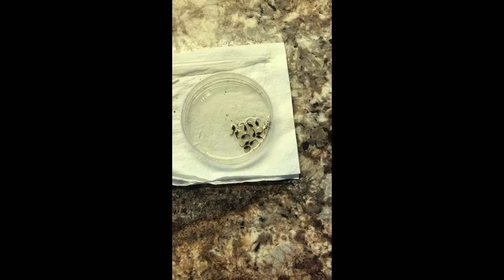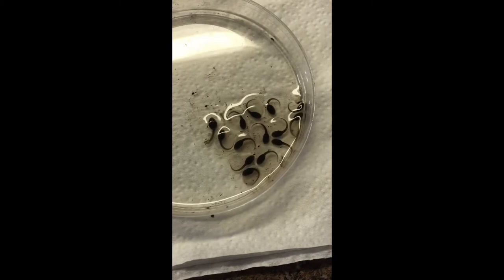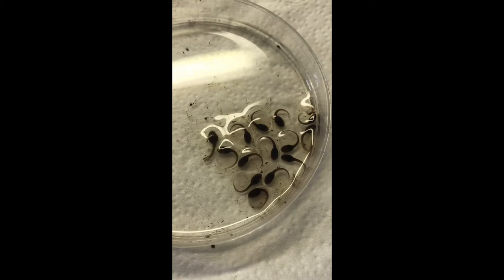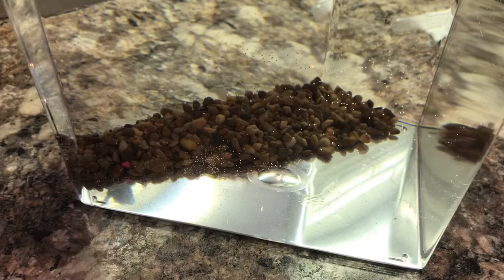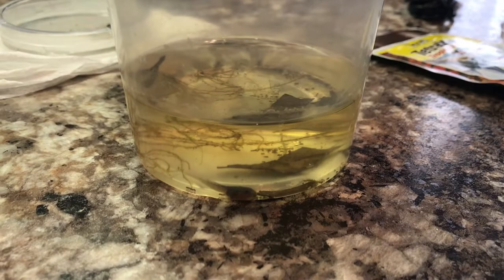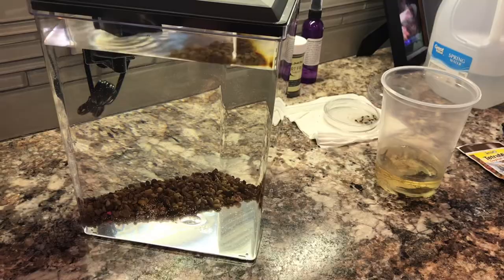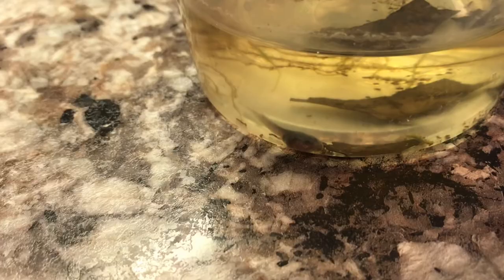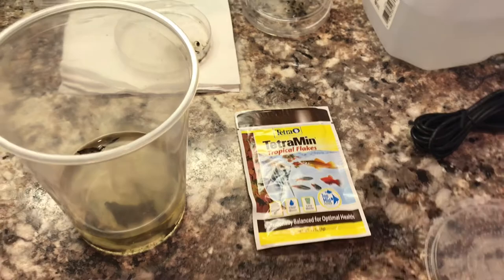RAISING TADPOLES: How to Setup Your Dart Frog Tadpoles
Here is how I’m going about setting up my dart frog tadpole tank. Not all dart frog tadpoles can be kept this way, but it’s great for Terribilis tads.